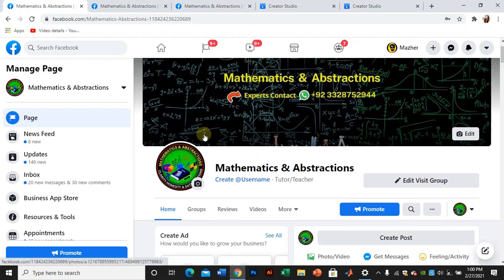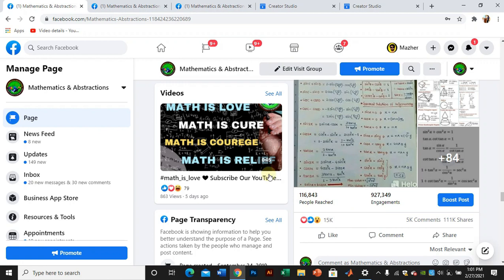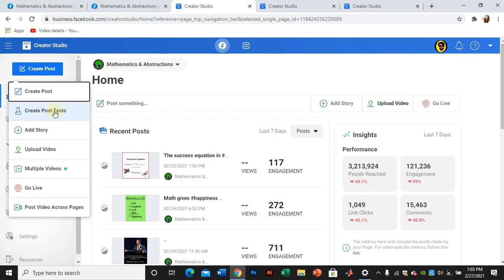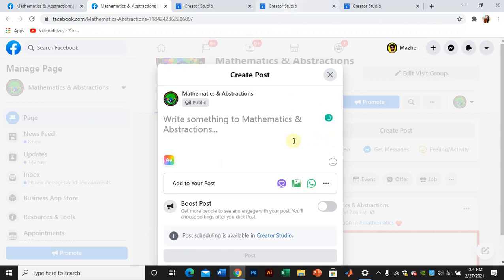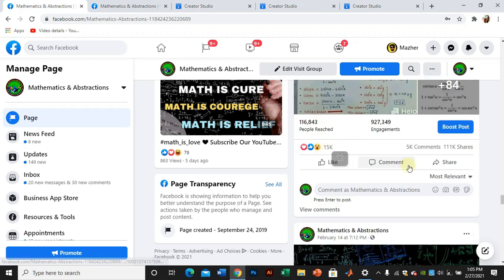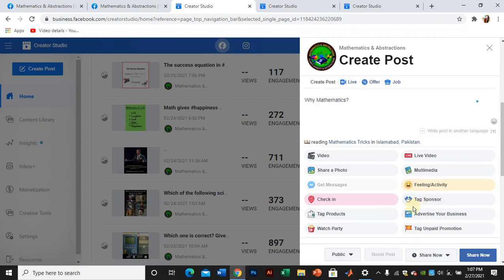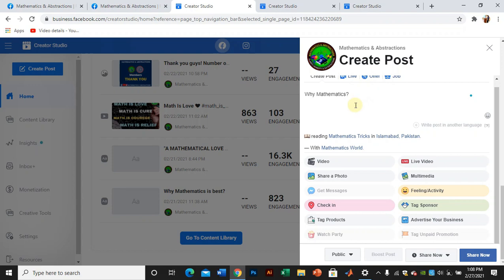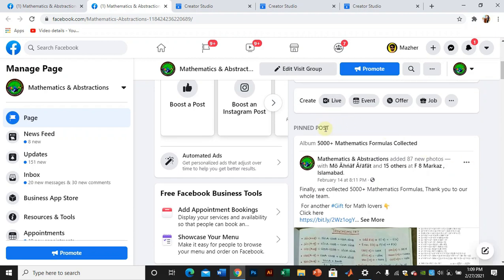Facebook Boost Tricks | Boost Facebook Page Free 2021 | Promote Fb Page Post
Promote Facebook Page For Free | Boost Fb Page Post.

In this video, you will learn about Free Facebook boosting trick and tips with proof 2021. You can promote your Facebook page and boost your Facebook page post free of cost.

MATHEMATICS & ABSTRACTIONS is a platform for math lovers where we have uploaded many math gifts on our Facebook page and we'll upload them soon on youtube too.

Please give your valuable suggestion. Thank You
Mathematics & Abstractions